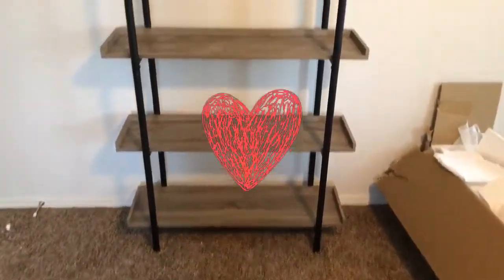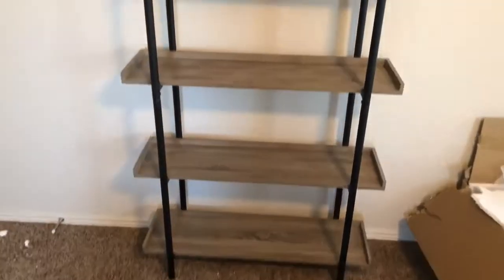putting together this easy wayfair bookcase